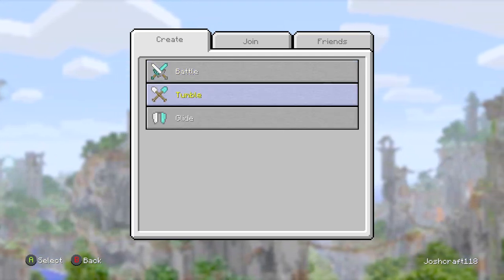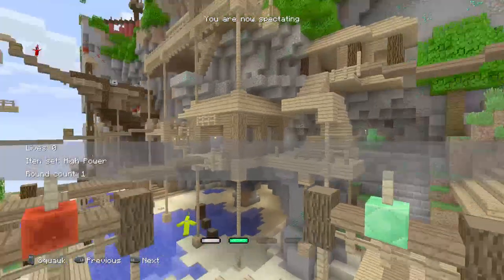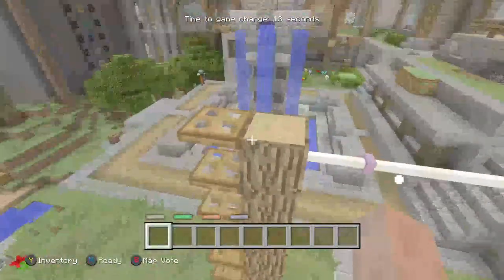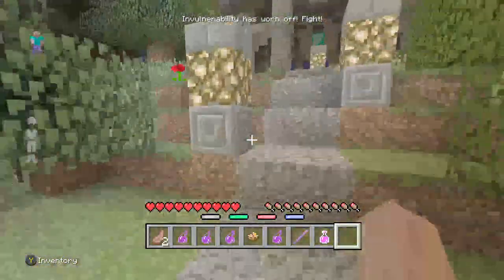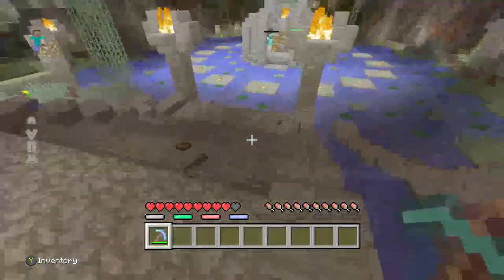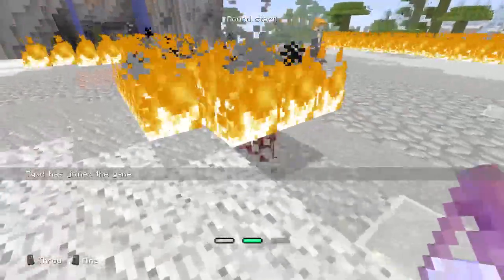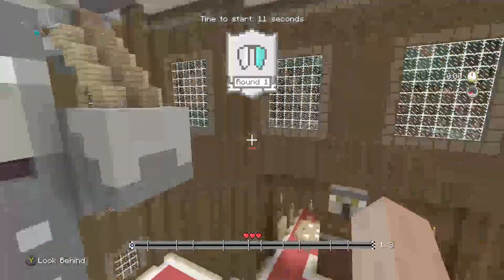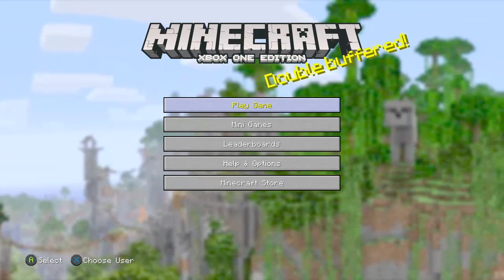Are people still playing Minecraft Console Legacy edition minigames in 2023?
So yeah, since someone said I should play Minecraft console legacy edition minigames again after getting back into Minecraft console legacy edition as a whole, I thought I would play those minigames again.